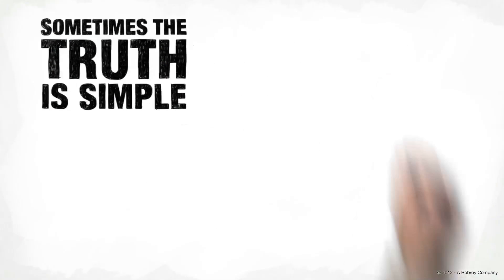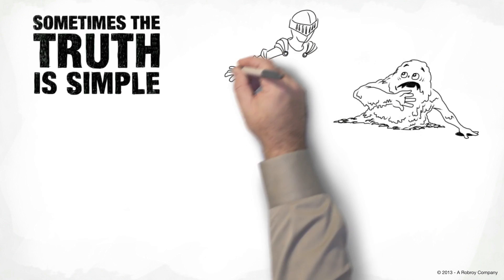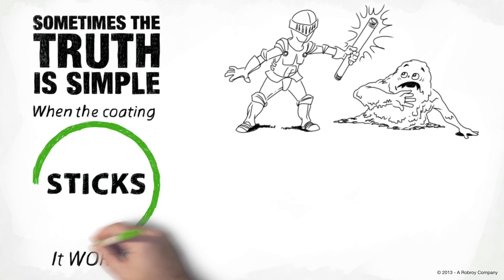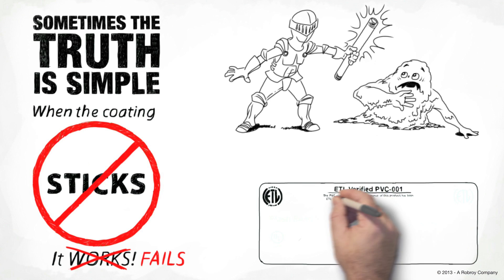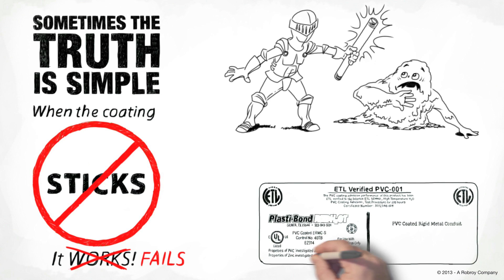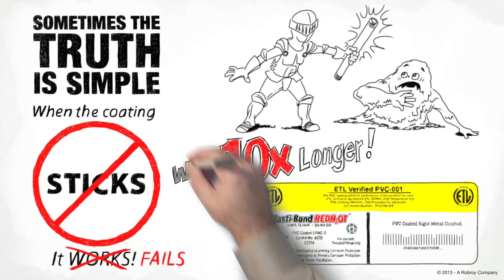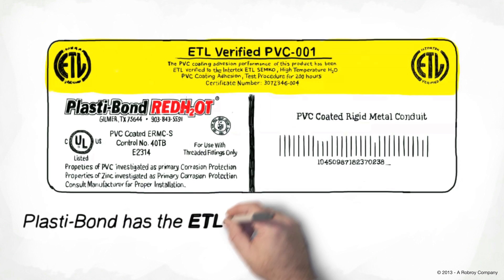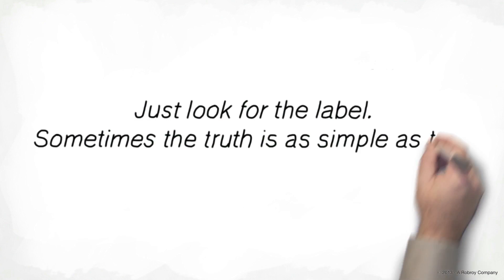The Simple Truth on PVC Coated Conduit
The simple truth of PVC coated conduit is that the success and failure of its ability to provide protection against corrosion hinges on whether the coating stick or not. Plasti-Bond's ETL PVC-001 Verified conduit has been proven to last up to 10 times longer than the others.